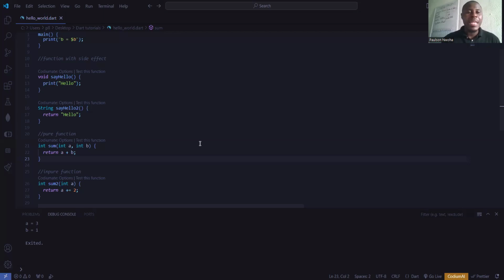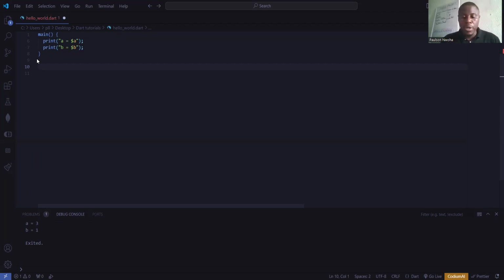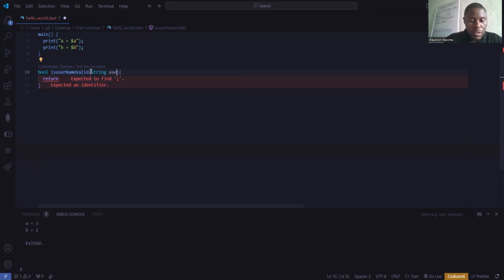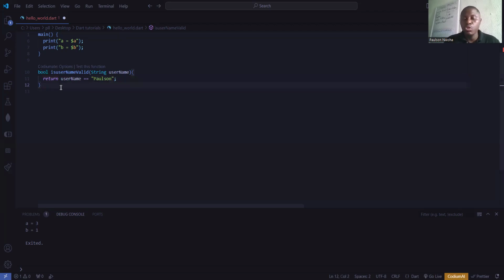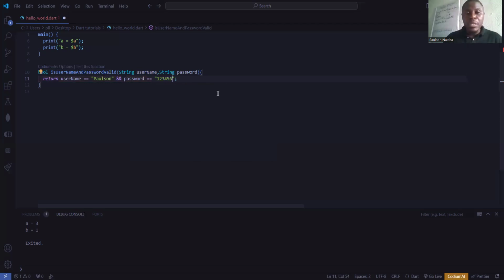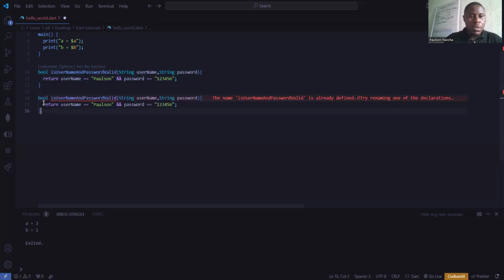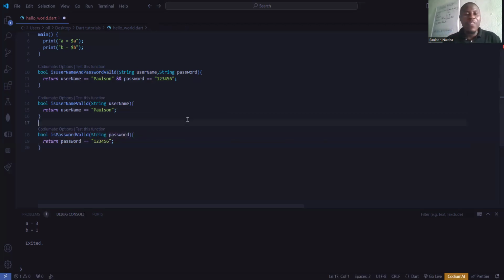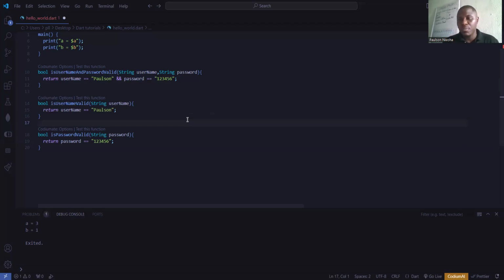Dart Programming - Writing good functions Single Responsibility